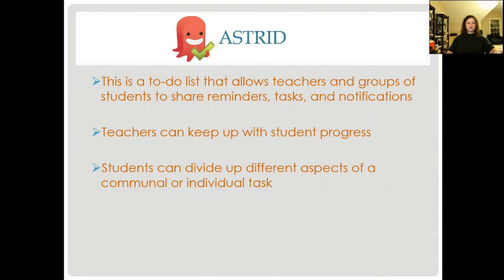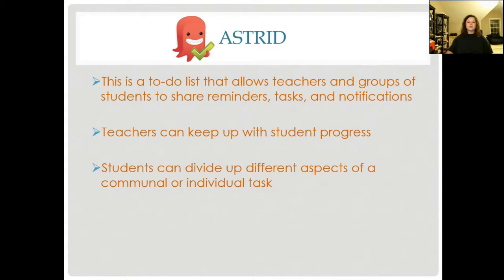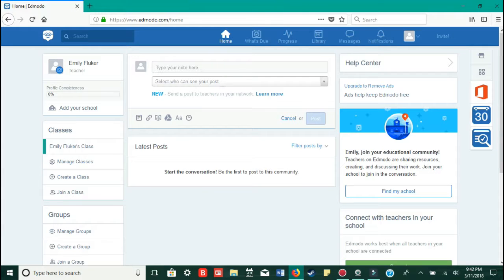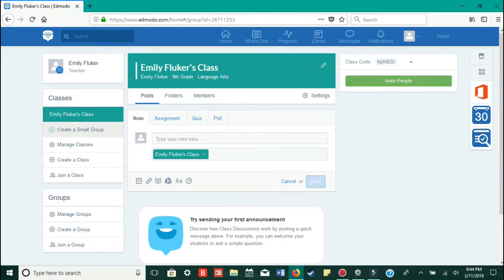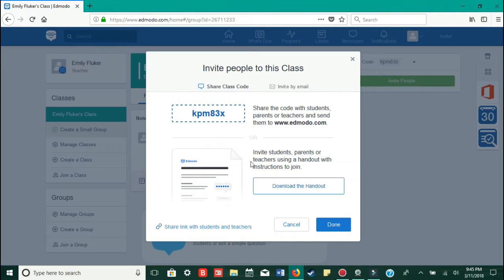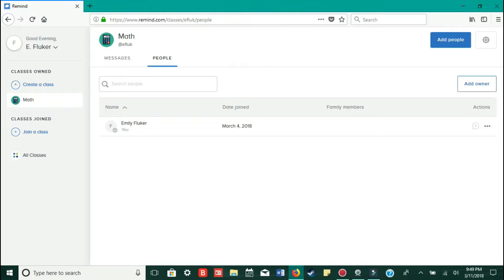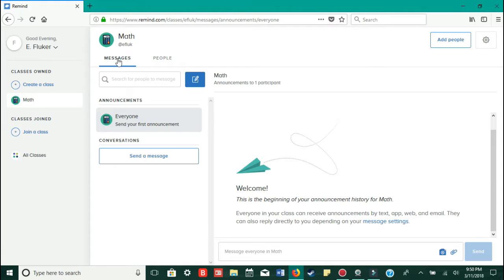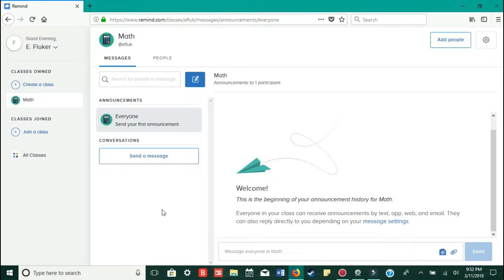Tools of the Trade - Communication Tools